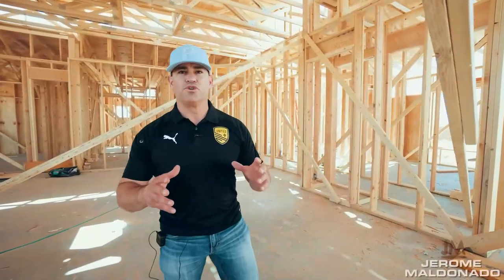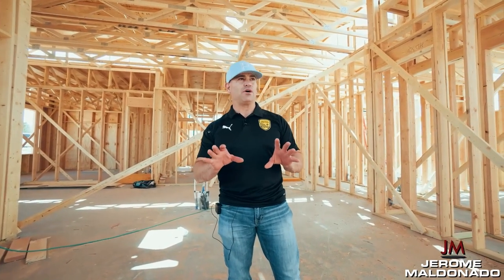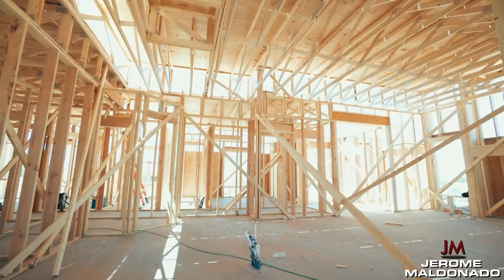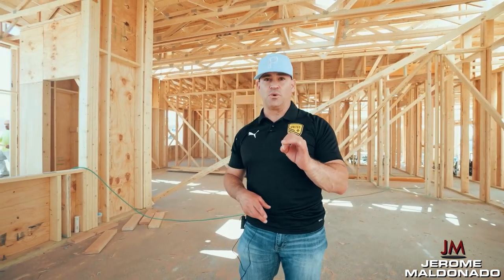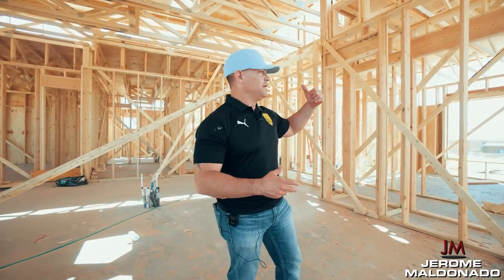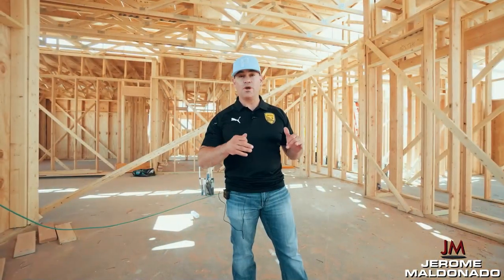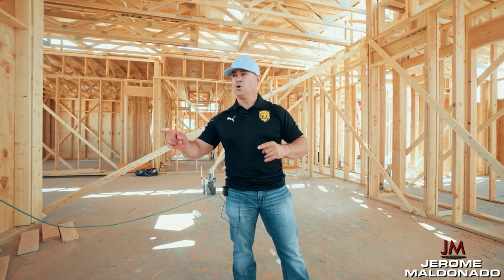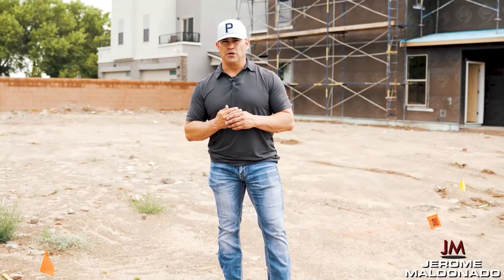Buy Land & Build a House: Framing the House (PART 14)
Only 25% LEFT!!!

We’ve been documenting the whole process of buying land, building a house, and selling it… and we’re 75% done building the house.

Here are a few SUPER important things to pay attention to when you’re building a house.

Make sure you contact your electrician, heating/cooling, mechanical, plumbers, and all of your roof penetrations.

If you’re also building a fireplace, get your fireplace contractor in at this point too.

Get windows and garage doors ordered the week that you drop lumber, not at the 75% mark.

When your penetrations are done, you want to get your roofing contractor in. Make sure you do this ahead of time so that you’re on their calendar so that you’re not losing a lot of time just waiting.

This is video number 14, if you haven’t seen the first 13 videos, go back and see how we got here from finding and buying the land and then beginning the build.

Want to learn how to use LAND to make $10k-$50k in 60 days?

💻 NEW Free Training: Turn Dirt to Dollars (Land Investor)

Jerome Maldonado is a 25+ year veteran in the real estate investing industry. He specializes in real estate development, and teaches his students how to developing single family homes, multifamily complexes, and entitle land to sell to developers (or develop themselves!). Jerome also owns multiple 7-figure businesses including a construction company and a realty company, founded in 1998 and 2000.